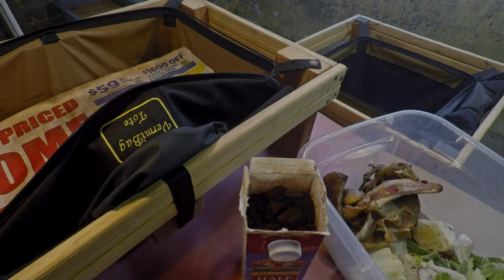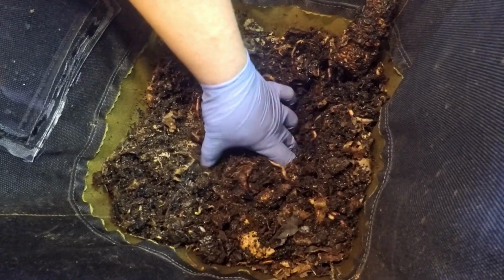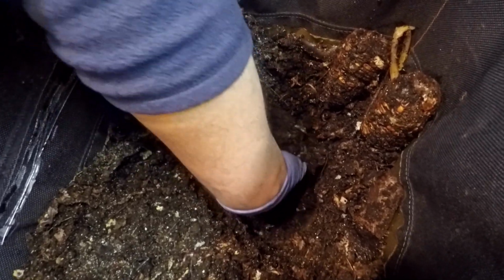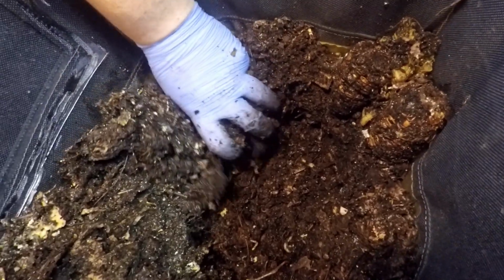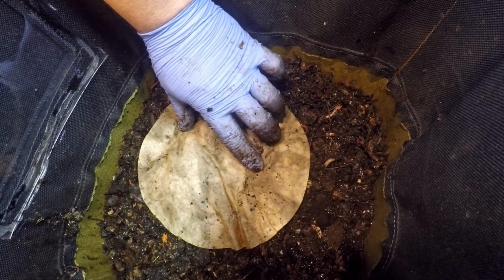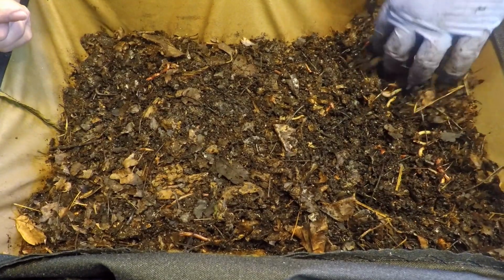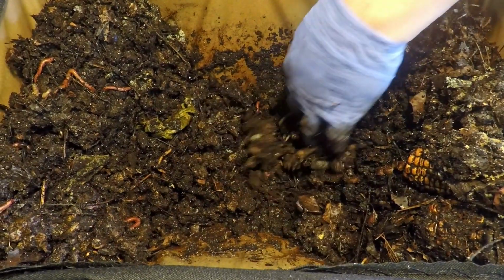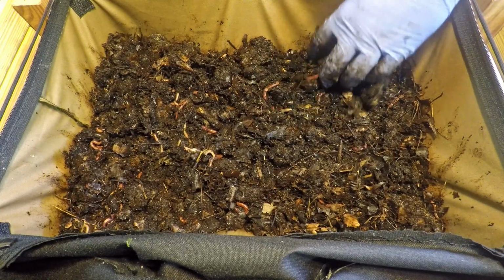Spray-down results checked in nightcrawler VermiBags when feeding - vermicomposting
The dryness in the VermiBags seems to have been partially remedied by periodically spraying water, over the past week, into the bins. There are also signs of reproduction visible in both bins - which is great to see